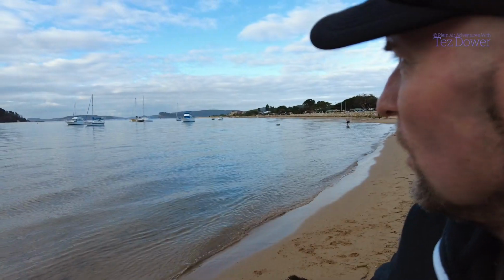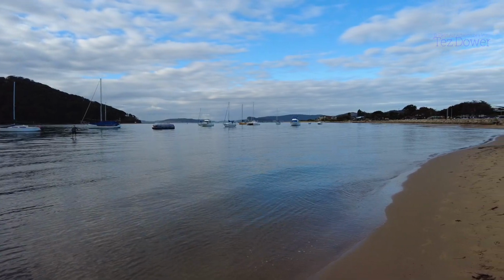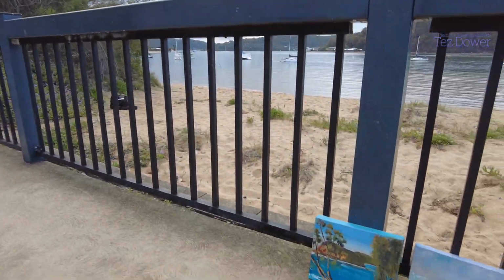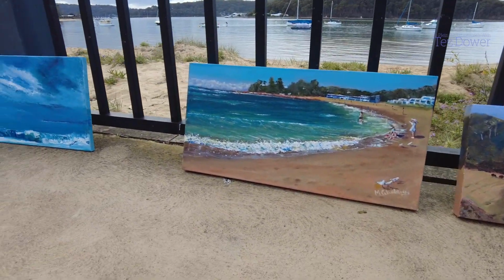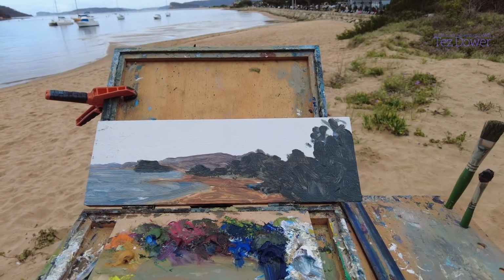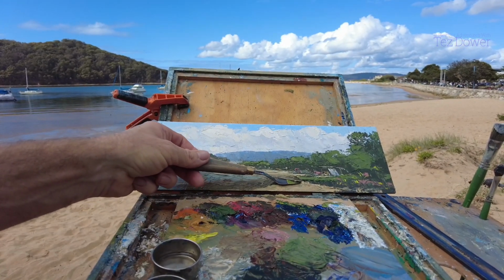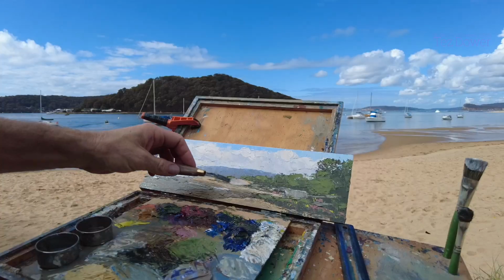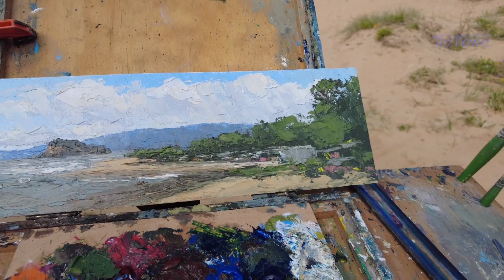Outdoor Oil Painting With An Palette Knife - Coastal painting with mates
G'day and welcome back, Today on a dull morning I met with some mates and painted at Ettalong in NSW Australia. Sorry I did film my friends faces they are camera shy. I waited an hour for the sun but as usual it came out at the end.
Catcha in the next video :)